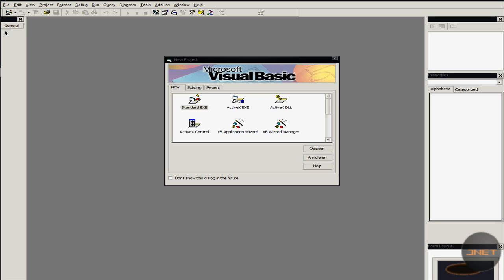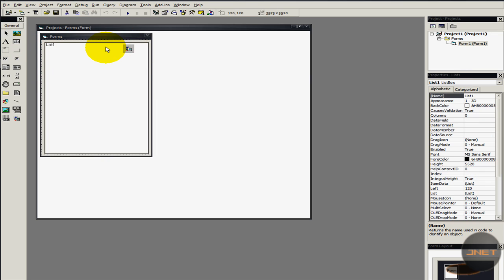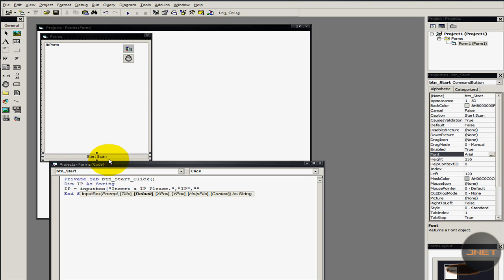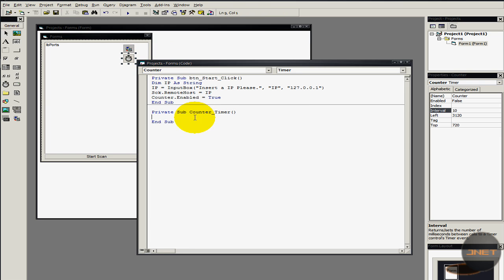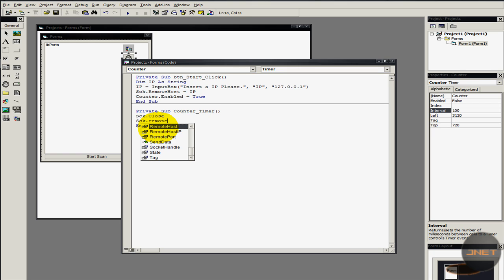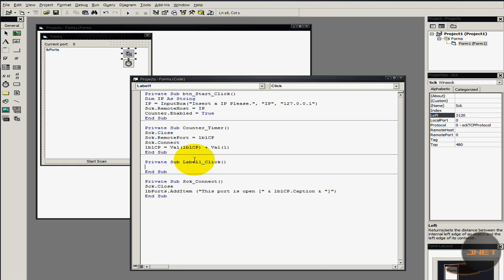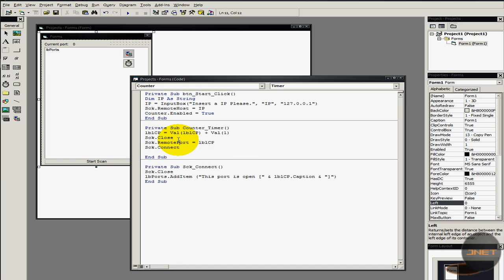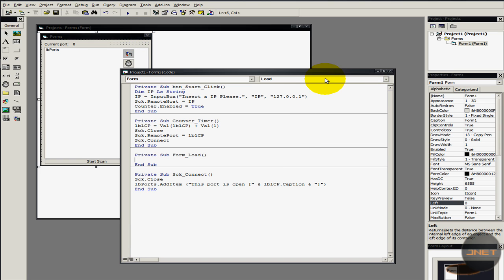How to make an easy Port Scanner [vb 6.0]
In this video i'll show you how to make an easy port scanner in visual basic 6.0. It's pretty cool to know how it actualy works, and now you can make your own one :D.
Thanks